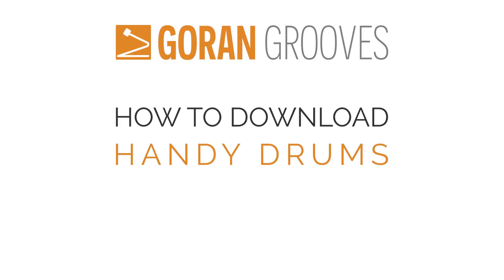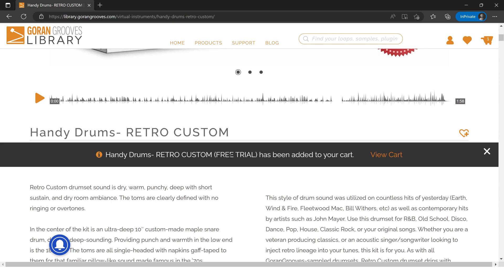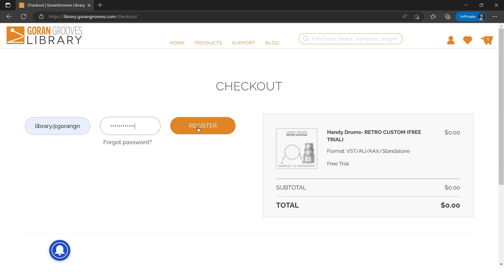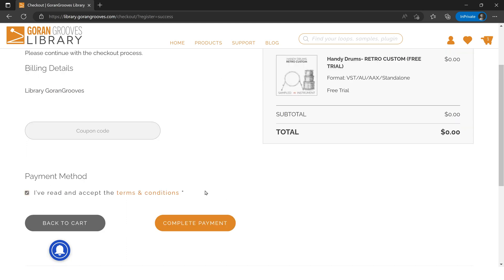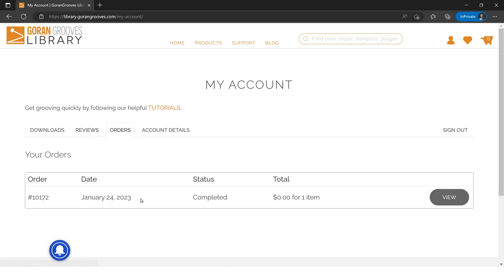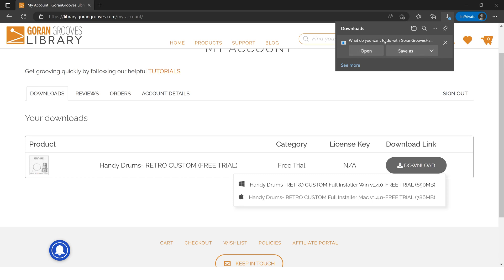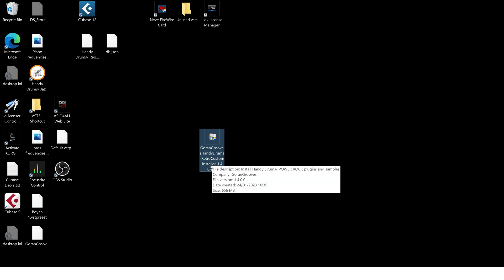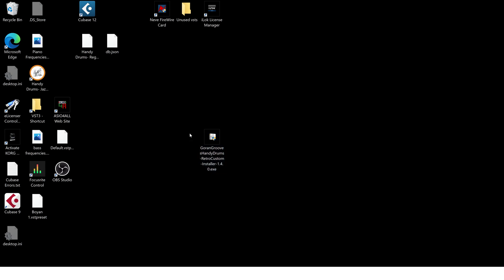How To Download Handy Drums.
Procedure is straight forward, you just need your email and to create a password.

Here is a link to the next episode on "How To Install Handy Drums on Windows":

Chapters:
00:00 - Intro
00:20 - Add Free Trial to cart
00:48 - Proceed to checkout
01:47 - Go to MyAccount
01:55 - Download, Review, Ordes, Account details tabs
02:23 - Browser block (Keep)
02:53 - Download complete